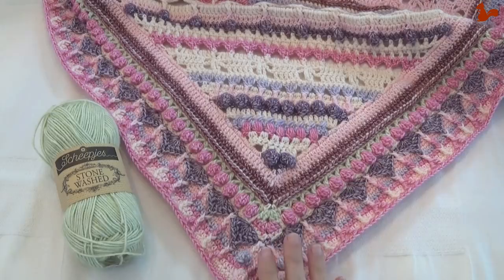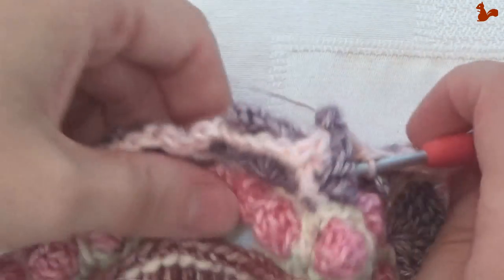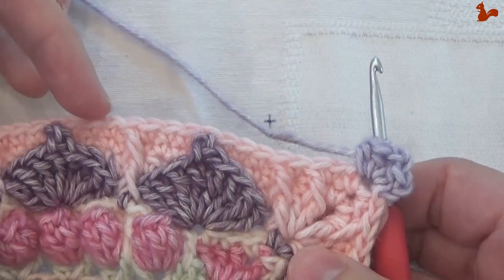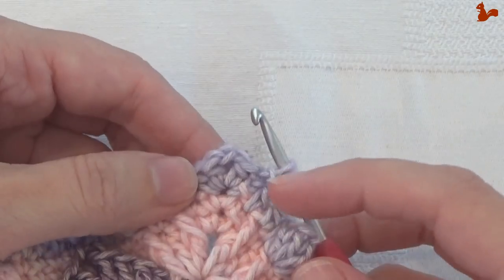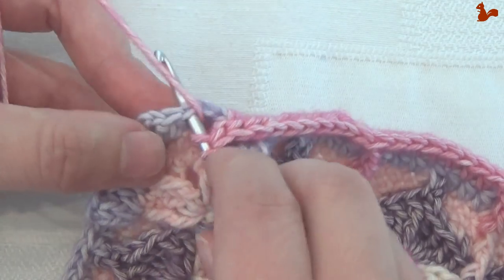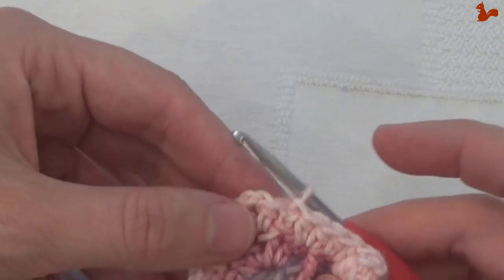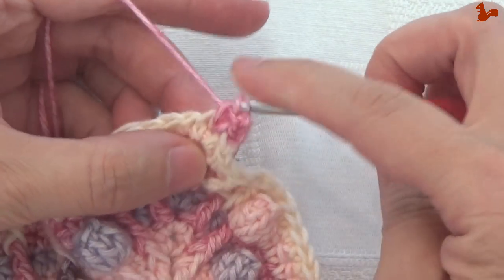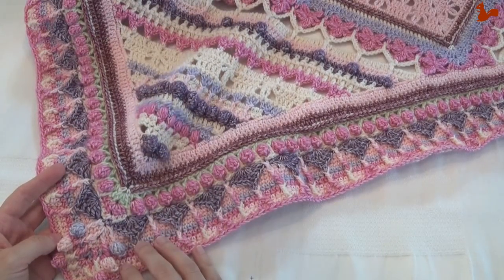Charlotte's Universe Part 8 - Right Handed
Jump to the round you need:
Round 76 0:46
Round 77 6:12
Round 78 9:26
Round 79 14:53
Round 80 23:10
Round 81 31:39
Round 82 38:42
Round 83 45:40